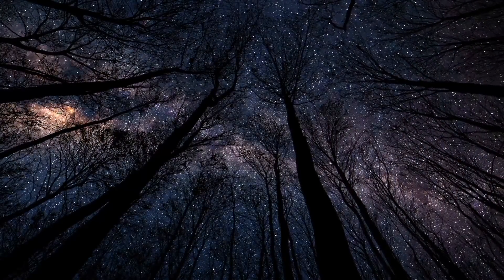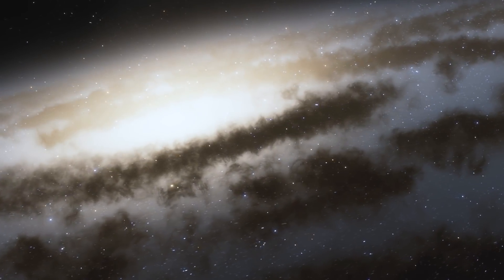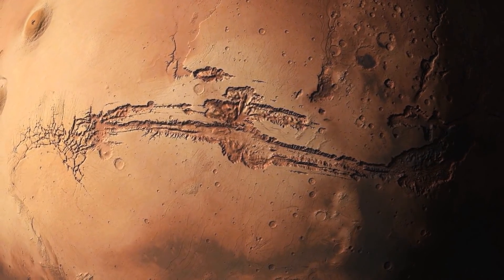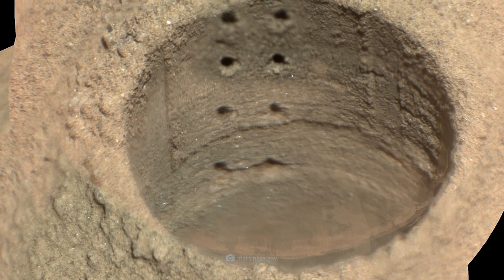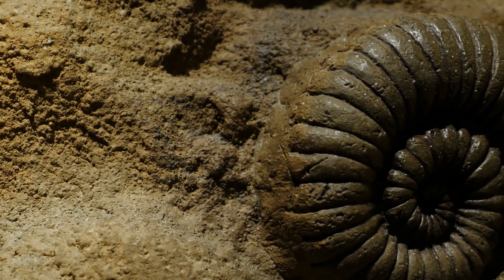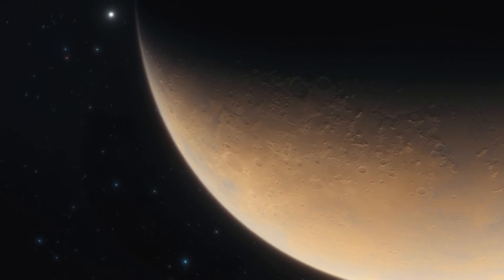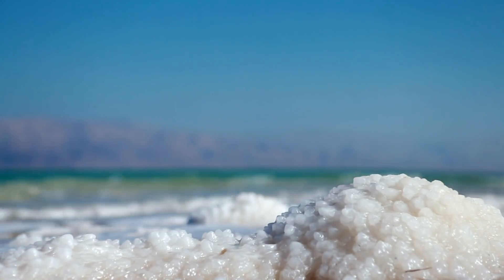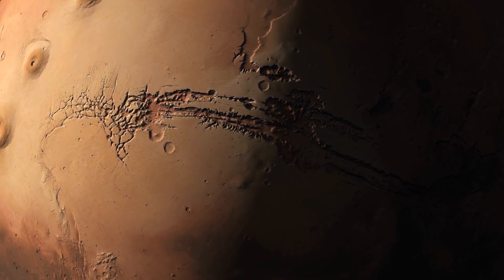Final Proof of Life on Mars!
Are we alone? This question, so simple at first glance, is in fact of incomparable importance. The search for extraterrestrial life has always been one of the most important aspects of modern space exploration. As is well known, however, we have not yet been able to discover extraterrestrial life forms or even to make contact with them. If one looks at the research results of the recent past, it seems as if the indications for the existence of alien life are becoming more and more solid. In today's video, you can find out what the experts have already discovered and what groundbreaking discoveries were made on Mars a few months ago!